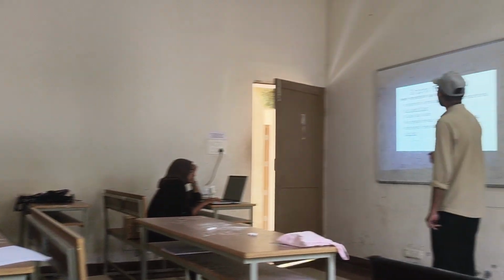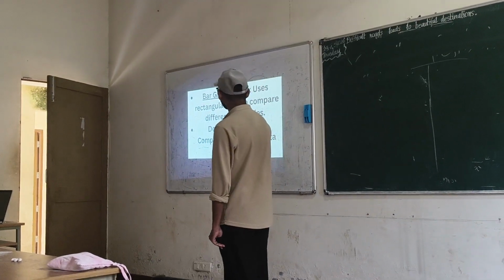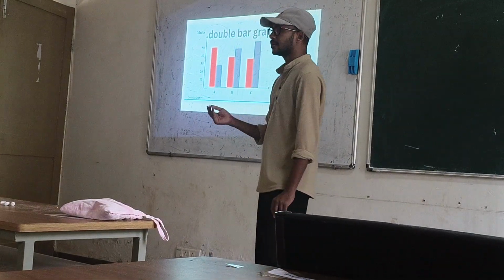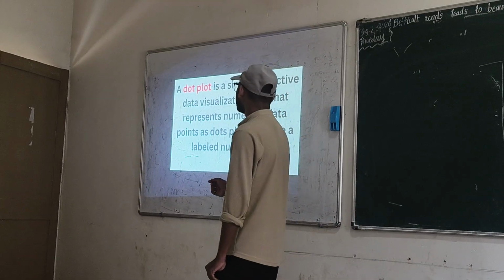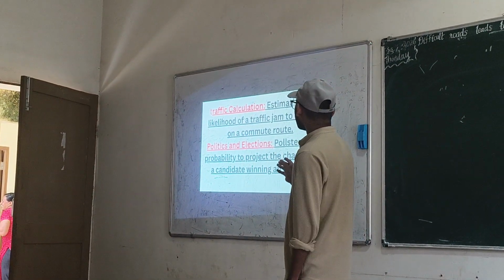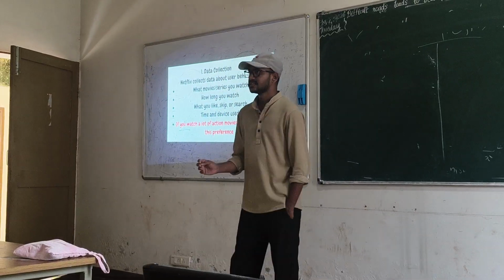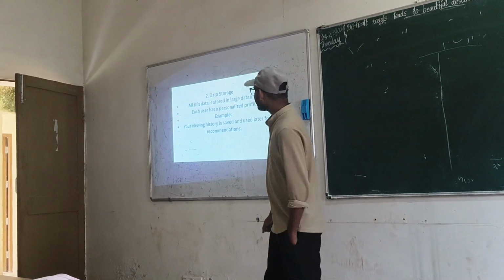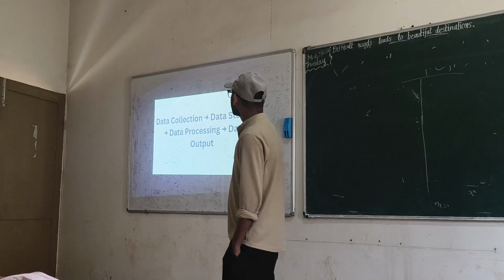Pedagogy seminar group 3 J Naveen Swarna Teja